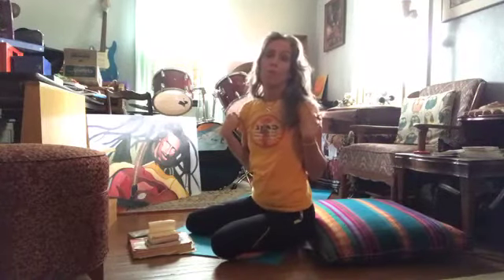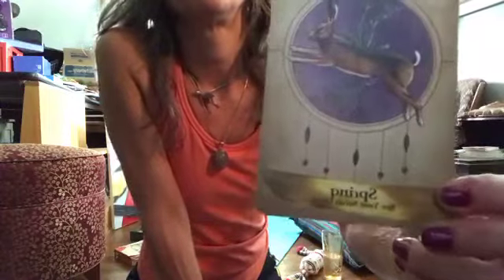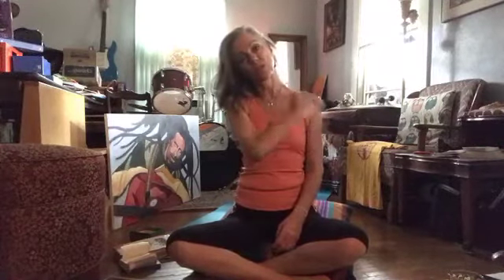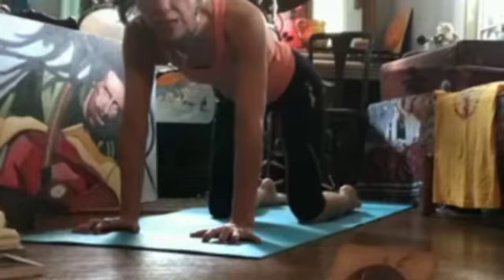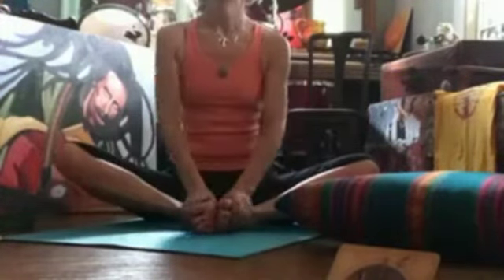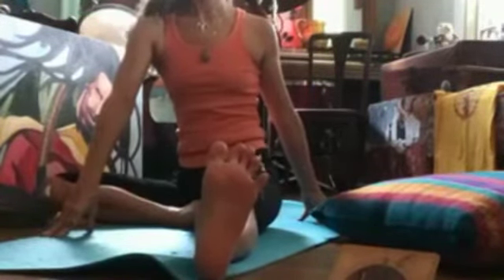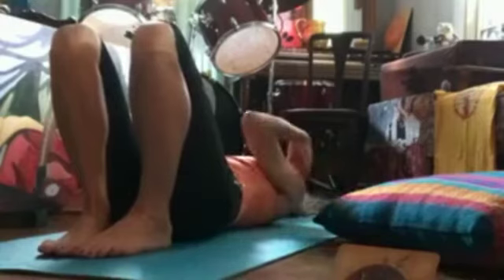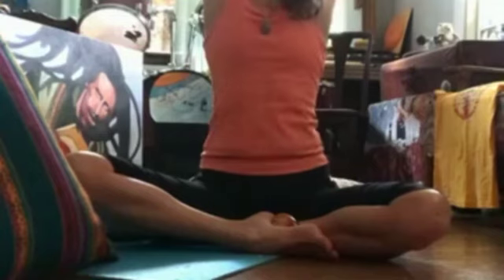Inner Hiking 11:11 Sunday Morning Glory Flow May 3, 2020 - SPRING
Greetings~ InnerHikers I am happy to offer some support through Yoga, Meditation and Manifesting some of the foundations of InnerHiking . . . See you this morning live from Bloomington.

Spring Blessing . . .Plant your seeds of intention for harvest!

Greetings!  Exciting to share the amazing gifts the universe has shown me with a greater audience.

Yoga Tea-Scullcap, Peppermint, SquawVine, Queen of the Meadow and Elecampane . . .

Many Blessings!